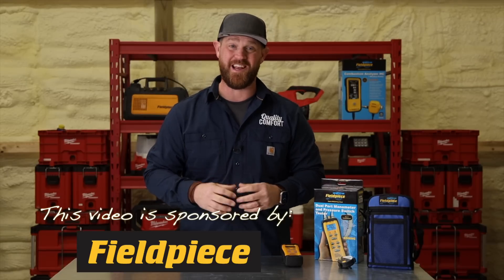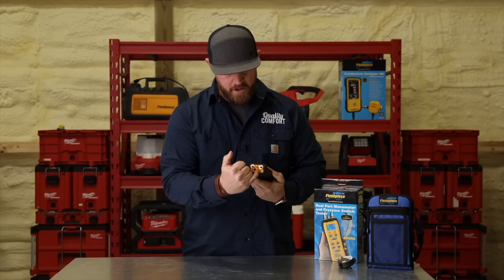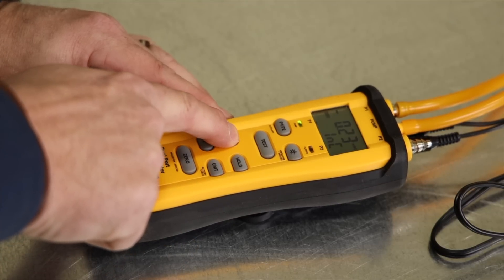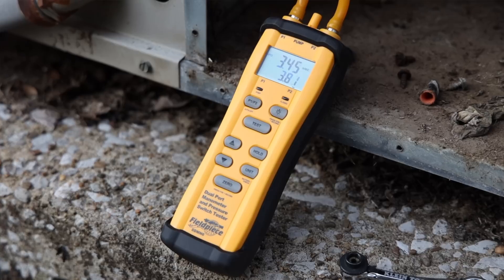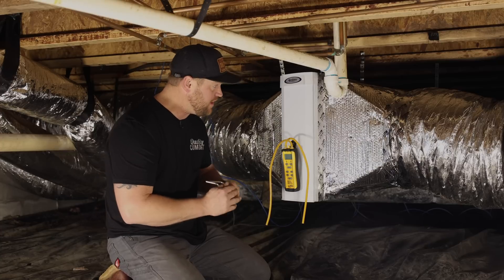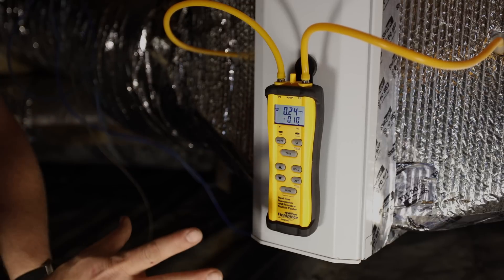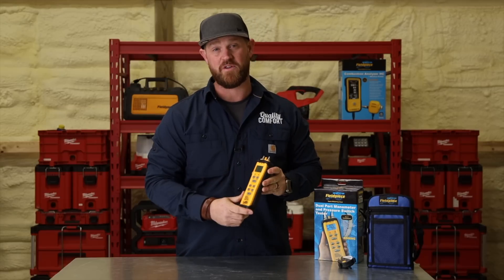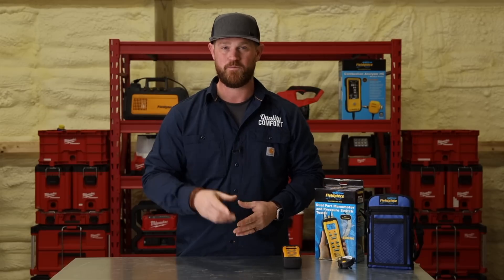A Must Have TOOL For Checking Gas Fired HVAC Systems.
--Fieldpiece SDMN6 Dual Port Manometer--